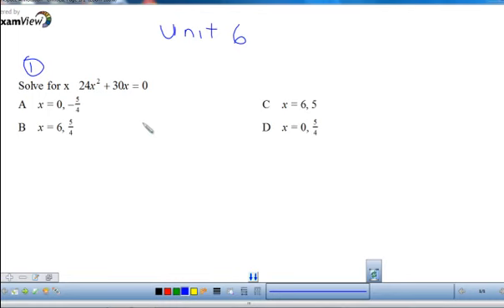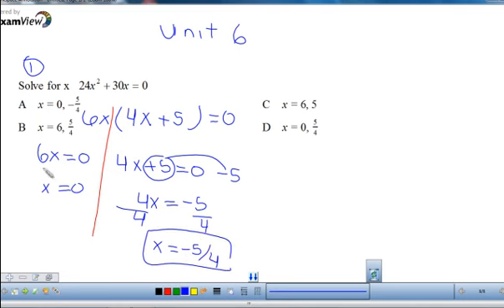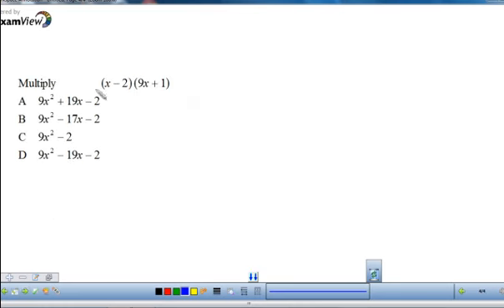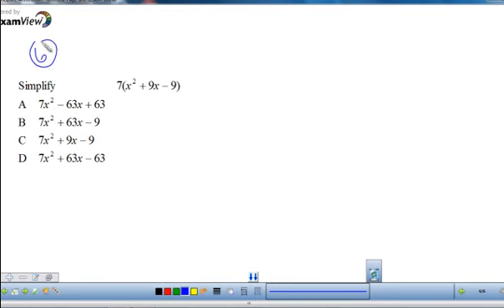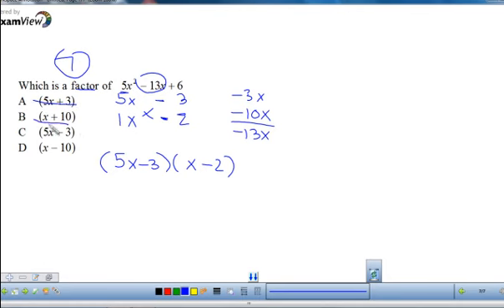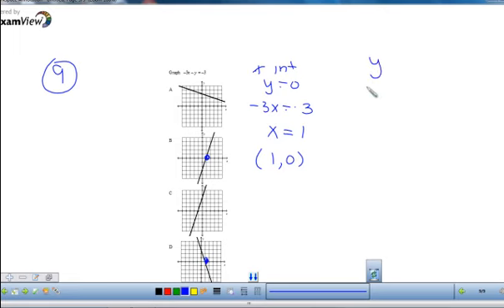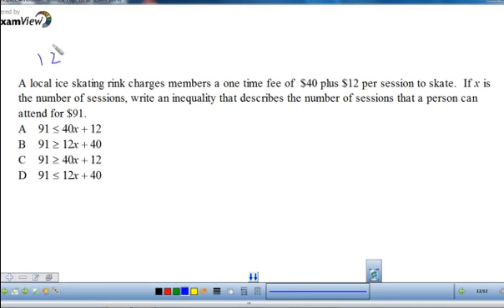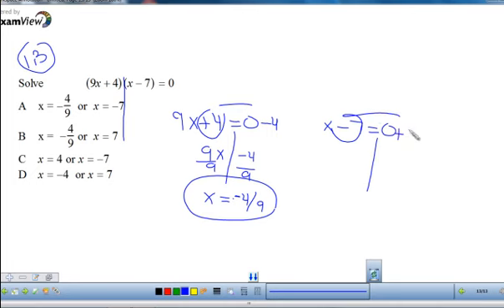Algebra 1 Unit 6 #1-14.mp4